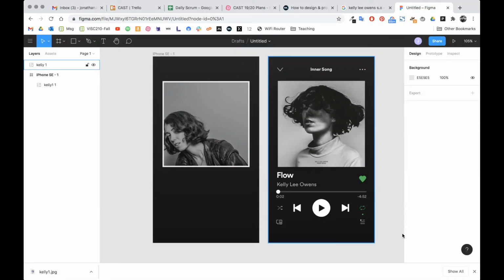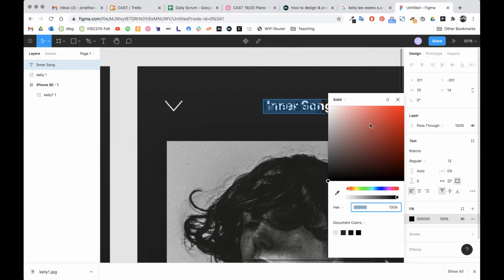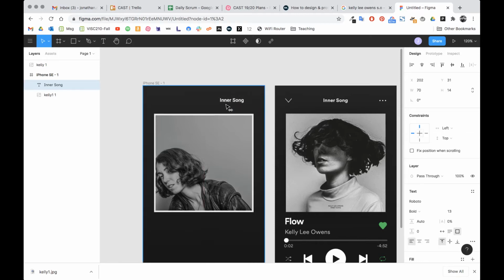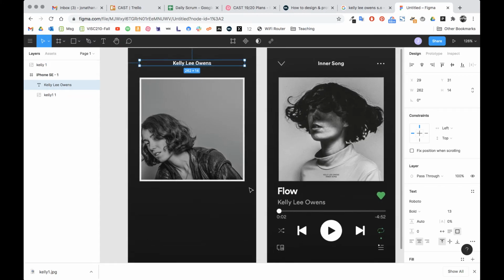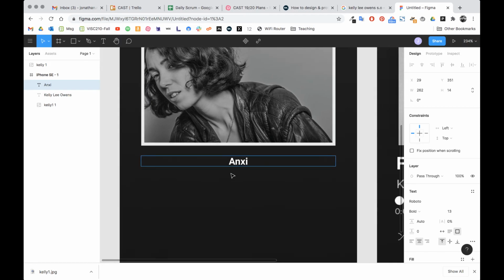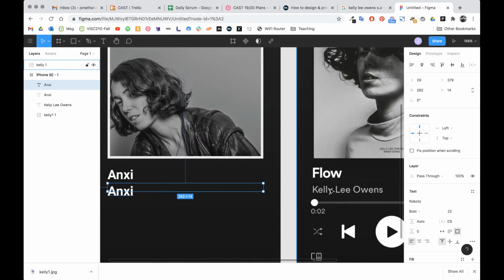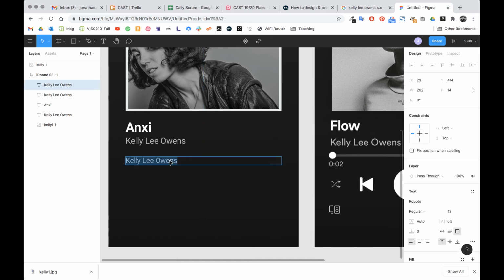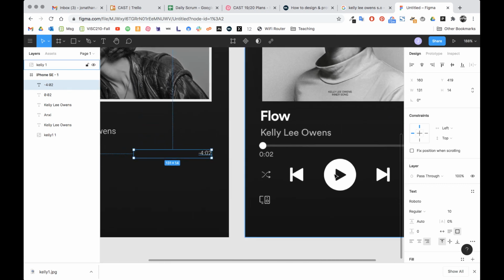Figma Tutorial – Recreate Spotify Screen (2/4)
In this 4-part series, I'll show you how you can replicate the player screen on Spotify using some basic tools in Figma, feating Kelly Lee Owens.

In part 2/4, I cover the following:
- Create text
- Adjust font, color, size, alignment
- Copy by dragging